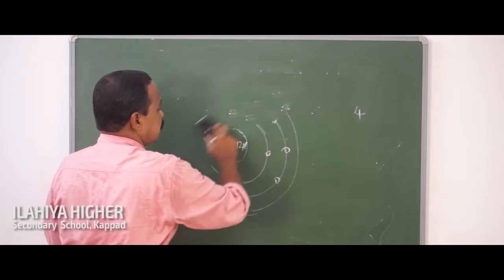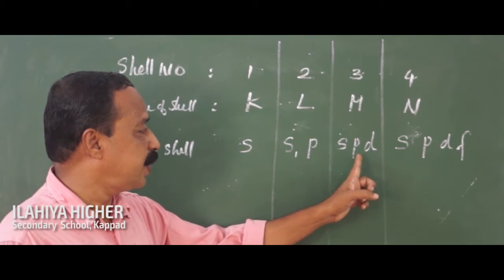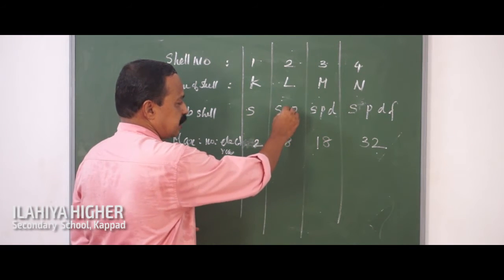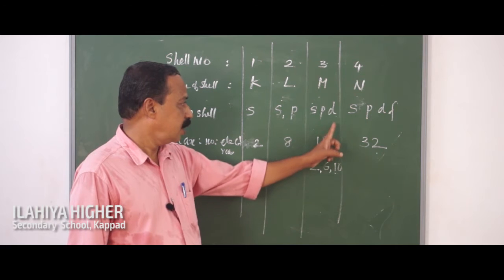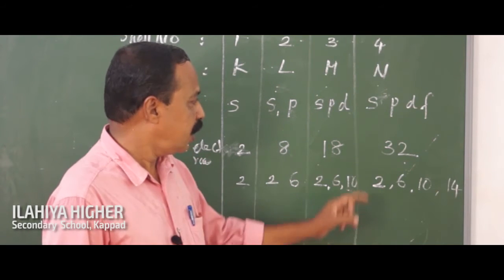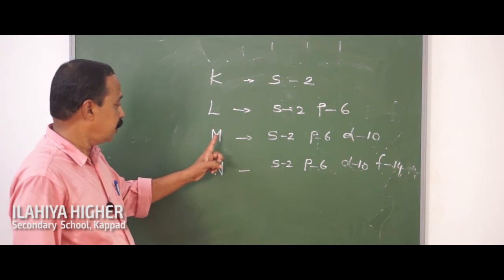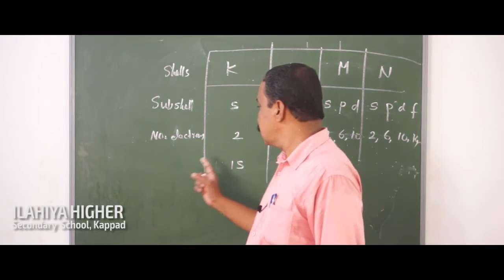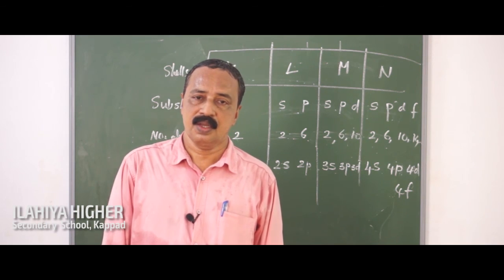STD 10 Chemistry | Part - 2 | Ilahiya HSS Kappad | Ilahiya Group | IHSS Kappad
Ilahiya Higher Secondary School Kappad
Kappad (Po), Chemanchery, Koyilandy, Calicut, Kerala, 673304